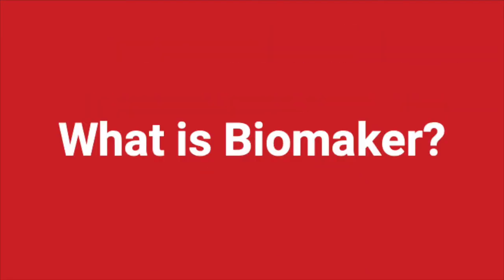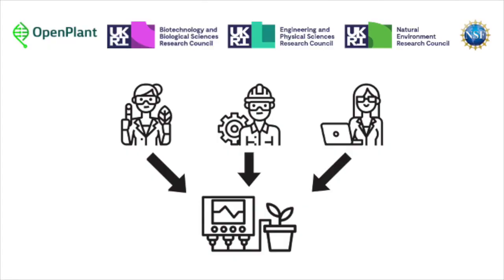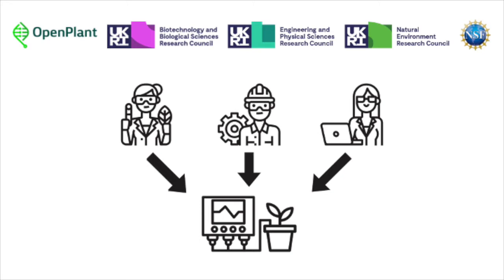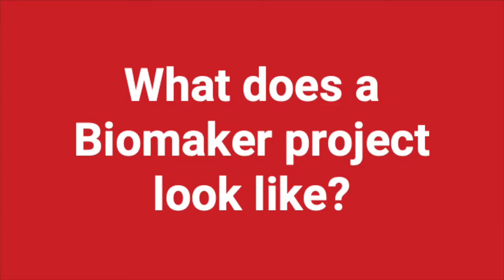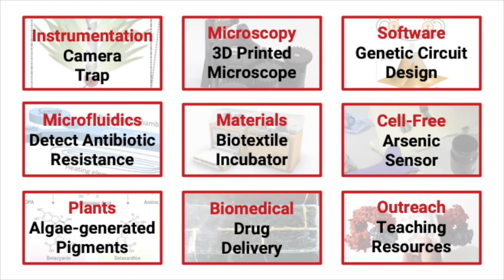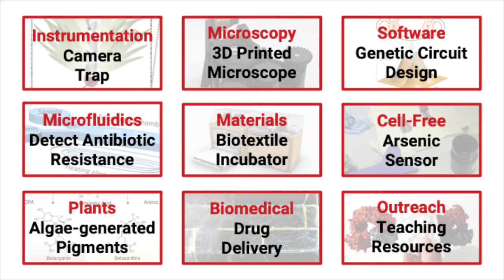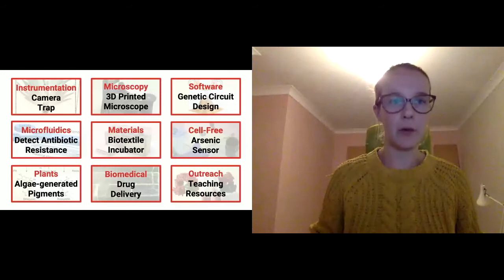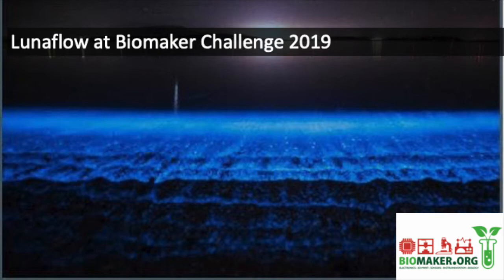Biomaker Challenge 2020 Briefing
Learn more about the Biomaker Challenge 2020 - what its all about, and how to apply!

This is a recording of the presentation from the online briefing and mixer event held on 16th November 2020.

The Biomaker Challenge is run annually to encourage, support and fund small interdisciplinary teams of researchers to develop projects and prototypes at the intersection of biology, engineering and computer science.

The deadline for submissions to the 2020 Biomaker Challenge is 6th December 2020.

00:00 Welcome and Introduction
02:42 What is Biomaker?
03:35 What does a Biomaker Project Look Like?
10:44 How does it work?
13:35 What Should Participants Expect?
16:12 What is Expected of Participants?
17:29 Eligibility Criteria
18:50 Judging Criteria
20:17 How Can I Apply?

Links